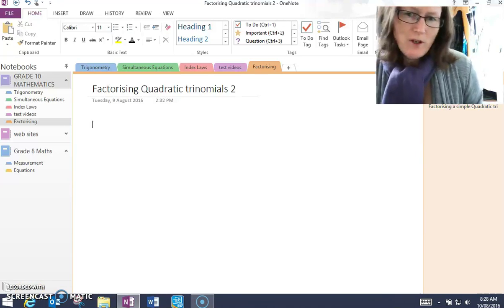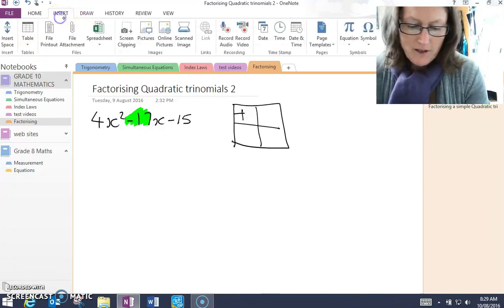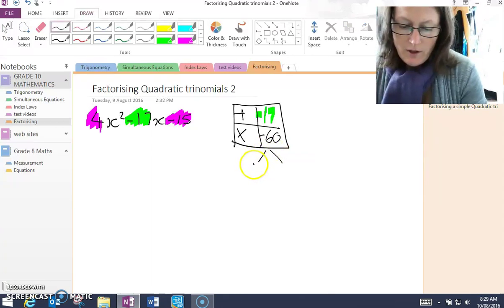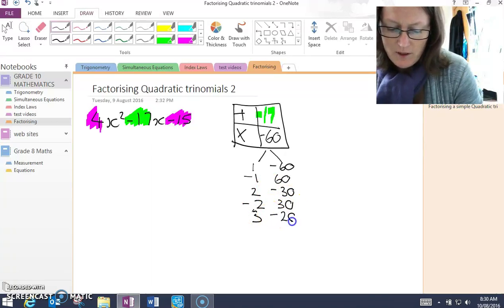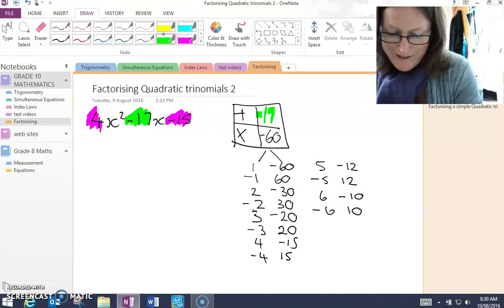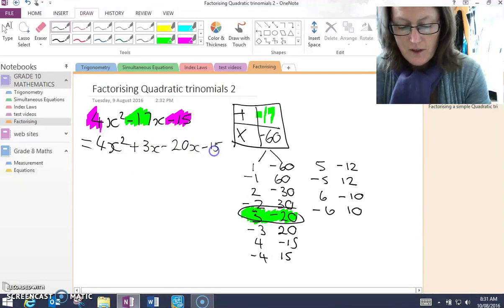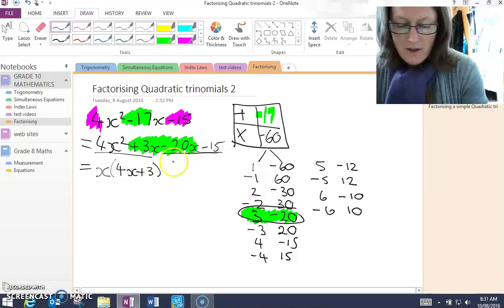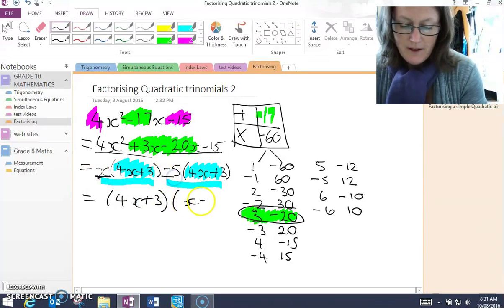Factorising Quadratic trinomials 2